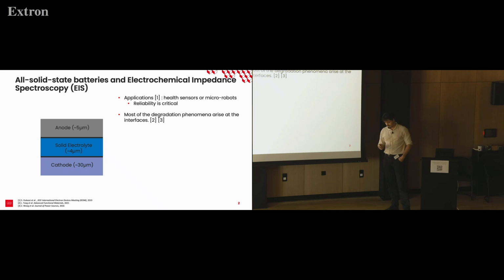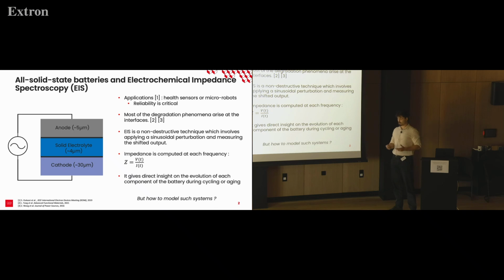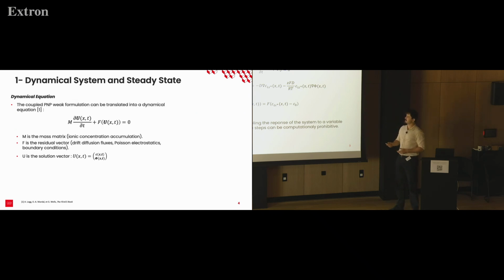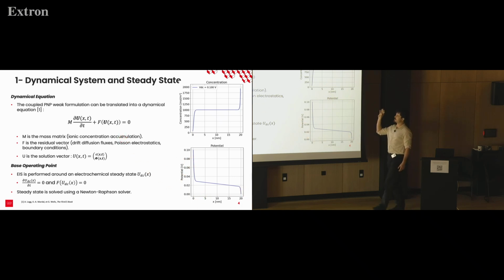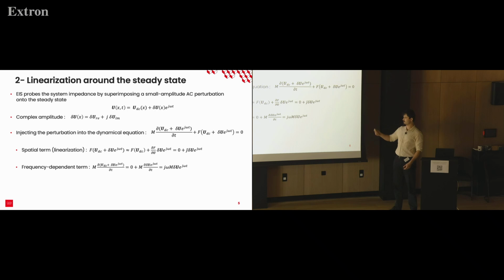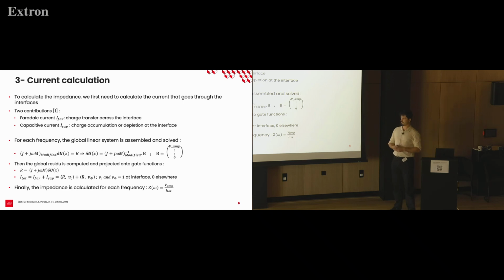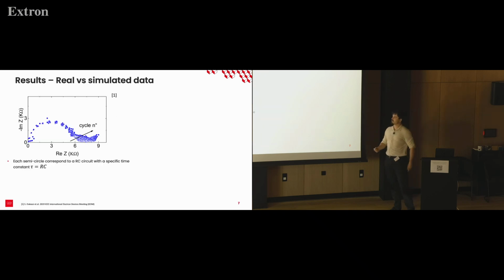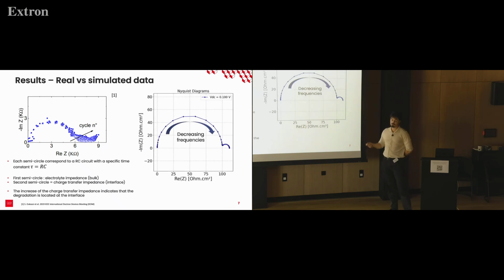[FEniCS 2026] - FEM of Impedance Spectroscopy in Solid-State Batteries in FEniCSx - Théo Bermond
Full title of the talk: Finite Element Modeling of Electrochemical Impedance Spectroscopy in All-Solid-State Batteries using FEniCSx
Presenter: Théo Bermond
Session: Session 3: Multiphysics

Abstract:

All-solid-state thin-film batteries are key components for the development of autonomous integrated systems, where performance depends on complex charge transport and interface kinetics [1]. Electrochemical Impedance Spectroscopy (EIS) represents a non-destructive technique used to characterize these phenomena by decoupling the resistive and capacitive contributions of the solid electrolyte and its interfaces [2].
In this work, we implement a numerical framework within FEniCSx to simulate the EIS response of such systems based on the Poisson-Nernst-Planck (PNP) model. This model couples electrostatic potential and ionic concentrations, accounting for the formation of the electrical double layers at the electrode-electrolyte interfaces [3]. We utilize the Unified Form Language (UFL) to perform an automatic linearization of the non-linear coupled system around various electrode bias potentials. This approach allows for a direct resolution in the frequency domain.
The central feature of the implementation is the post-processing of the frequency-domain results, using a residual-based current calculation to ensure strict electrical conservation. We demonstrate the framework's validity by comparing simulated Nyquist plots with experimental data obtained from thin -film batteries. This work provides a physically consistent tool for the study of electrochemical phenomena in solid-state energy storage.
References
[1] Wu, T., Dai, W., Ke, M., Huang, Q., & Lu, L. (2021). All-Solid-State Thin Film μ-Batteries for Microelectronics. Advanced Science, 8(19), 2100774. DOI: 10.1002/advs.202100774

[2] Orazem, M. E., & Tribollet, B. (2020). A tutorial on electrochemical impedance spectroscopy. ChemTexts, 6(2), 12. DOI: 10.1007/s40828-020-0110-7

[3] Bazant, M. Z., Thornton, K., & Ajdari, A. (2004). Diffuse-charge dynamics in electrochemical systems. Physical Review E, 70(2), 021506. DOI: 10.1103/PhysRevE.70.021506